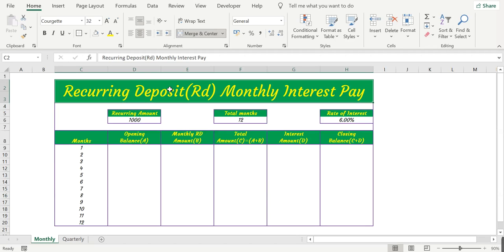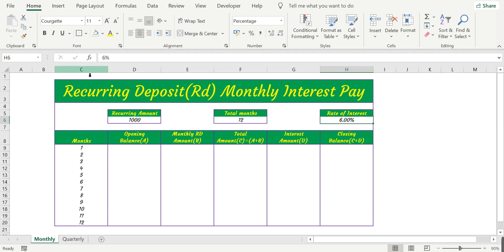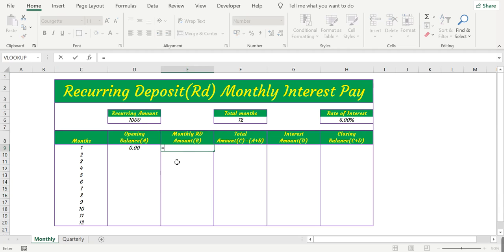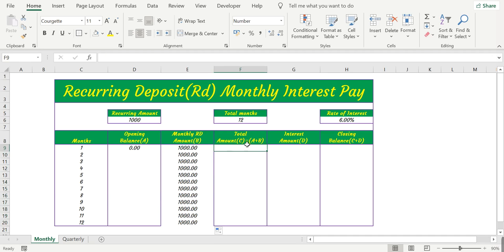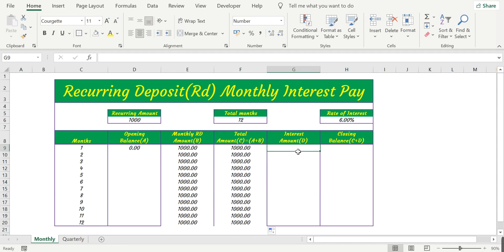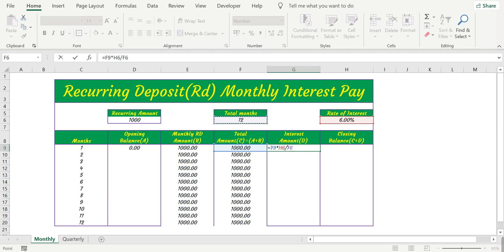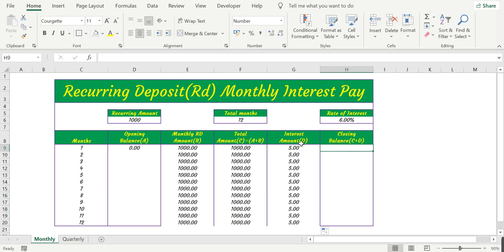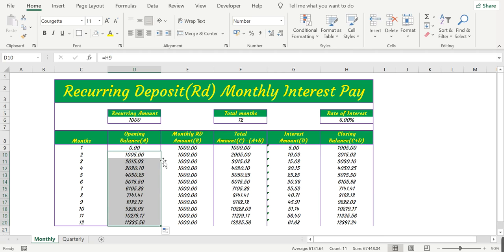How to calculate Recurring deposit(RD) in excel - RD calculator - Quarterly & Monthly interest pay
U Excel in Excel

Recurring Deposit(Rd) Monthly Interest Pay

 Recurring Amount  Total months  Rate of Interest
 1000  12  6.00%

Months "Opening
Balance(A)" "Monthly RD
Amount(B)" "Total
Amount(C)=(A+B)" "Interest
Amount(D)" "Closing
Balance(C+D)"

Recurring Deposit(Rd) Quarterly Interest Pay

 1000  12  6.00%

Months "Opening
Balance" "Monthly RD
Amount" "Total
Amount" "Interest
Amount" "Quarterly
Interest" "Closing
Balance"

ms excel
excel tutorial
excel formulas
microsoft excel (software)
learn excel
microsoft excel
Excel world
excel movies
excel vba
excel macro

Recurring deposit calculator
RD calculator
how to calculate recurring deposits interest using excel
how to calculate recurring deposit amount in excel
how to calculate RD amount
recurring deposit in excel
RD account calculation